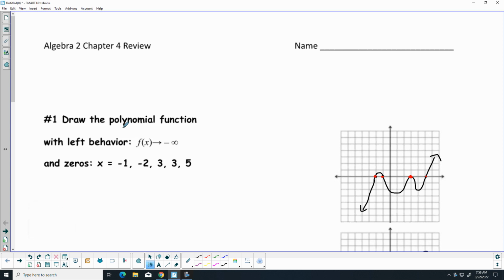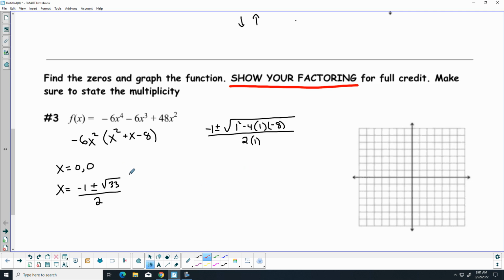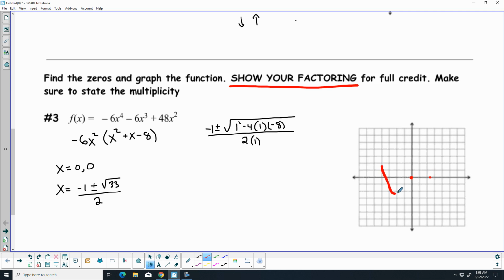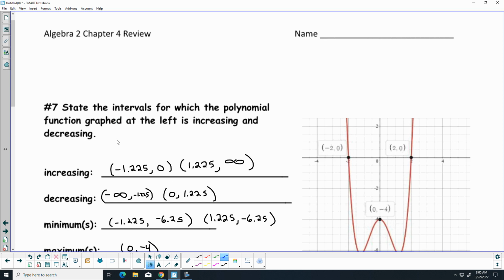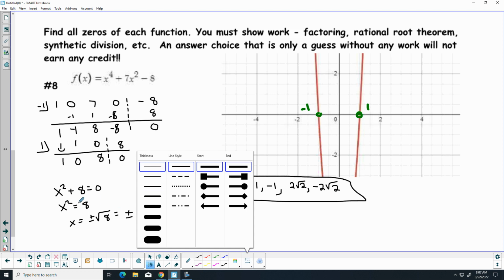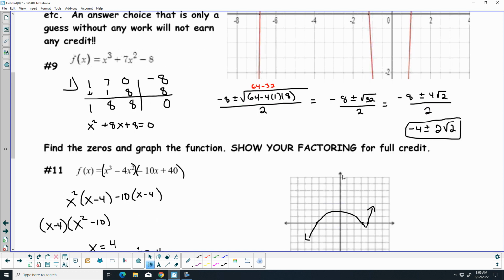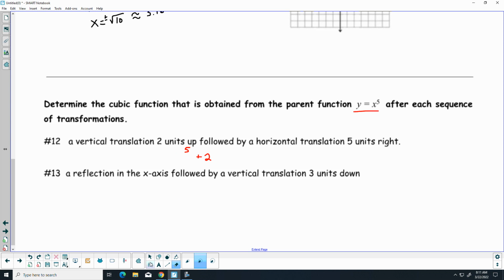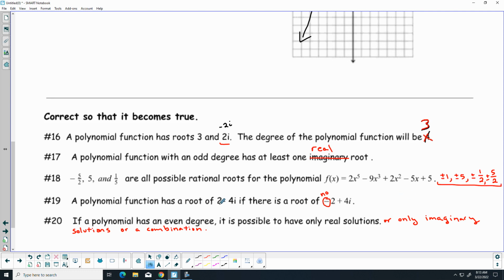A2 chapter 4 part 2